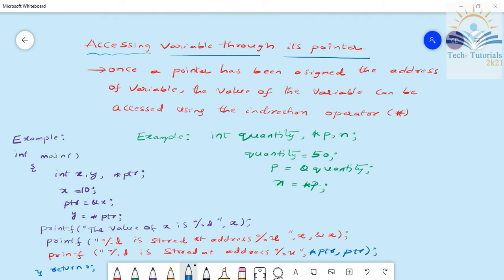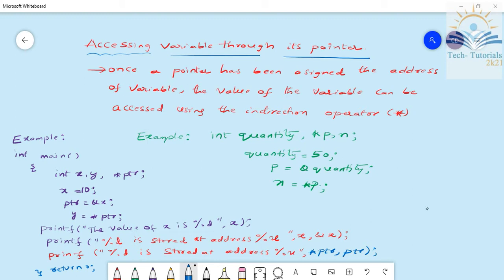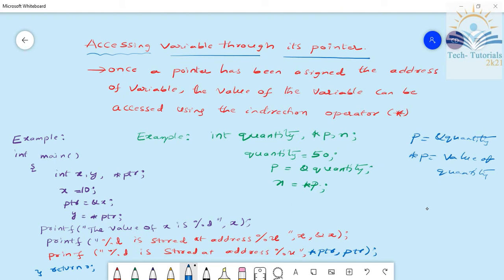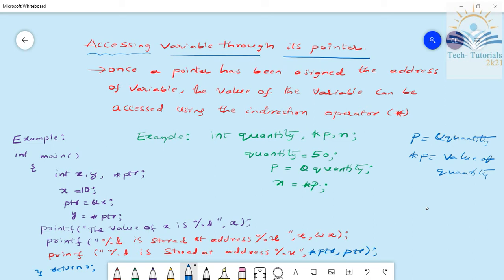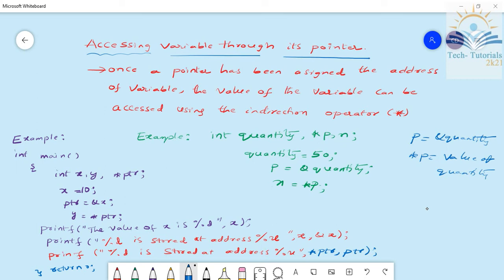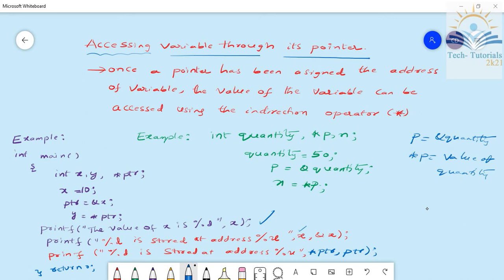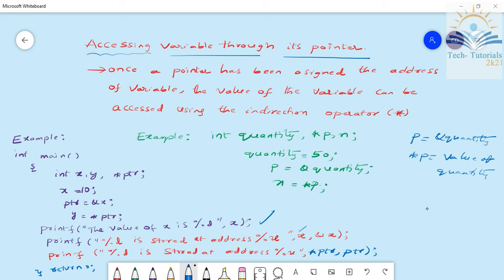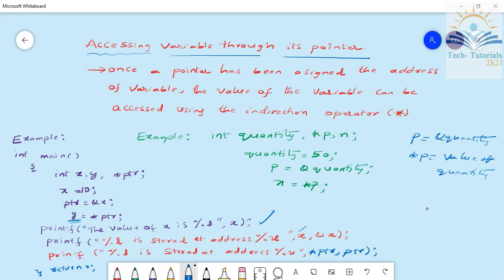Accessing variable with pointer concept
This video helps to understand how an ordinary variable accessed through a pointer variable.